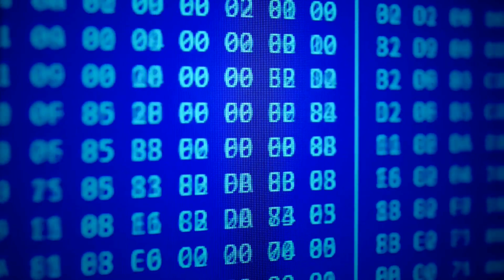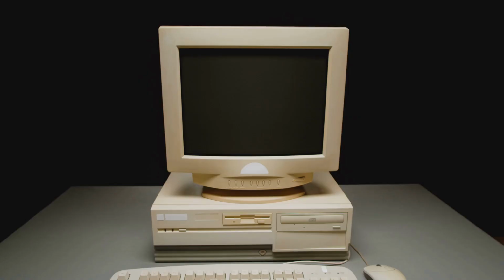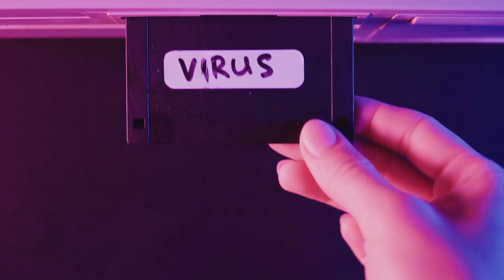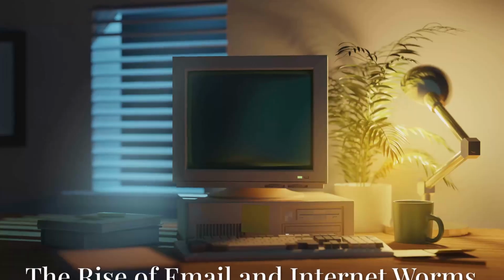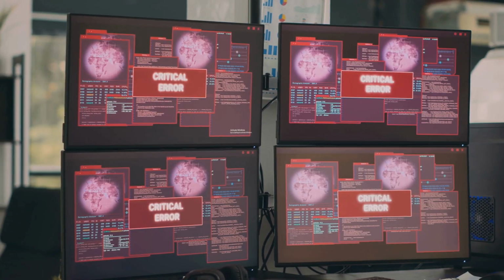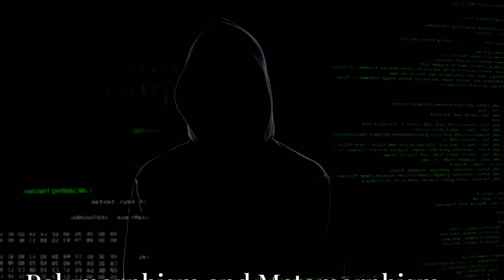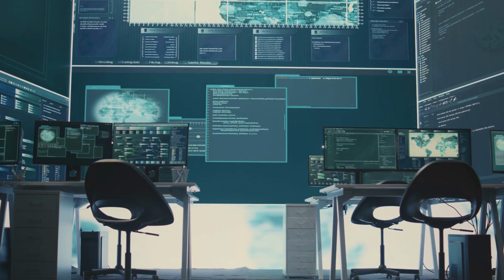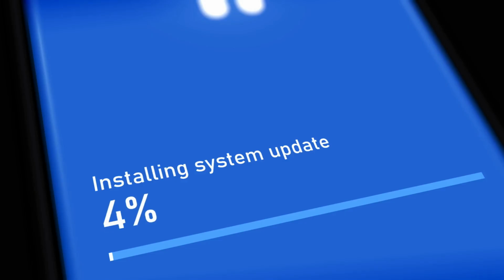The Dark Origins: How Computer Viruses Evolved from Simple Pranks to Global Threats.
In this video, we dive deep into the fascinating and often frightening world of computer viruses. From their humble beginnings as harmless experiments to their rise as powerful, destructive forces, we explore how these digital threats have evolved over the years. Join us as we uncover the history, key milestones, and the impact viruses have had on technology, security, and our daily lives. Whether you're a tech enthusiast or just curious about the evolution of cyber threats, this video is for you!